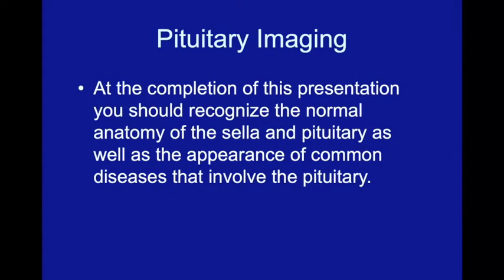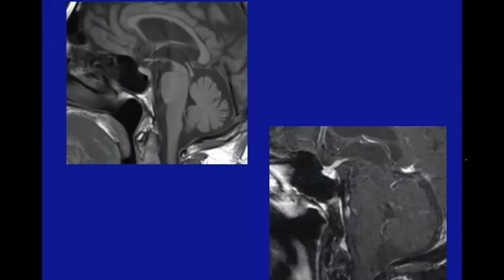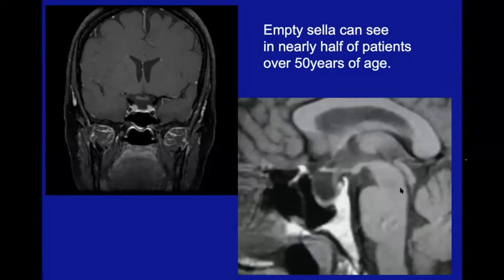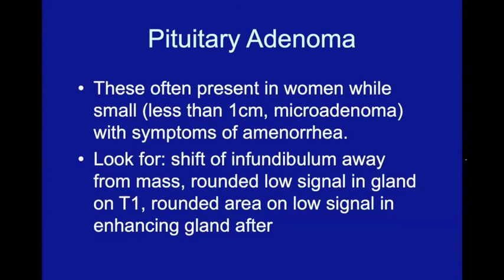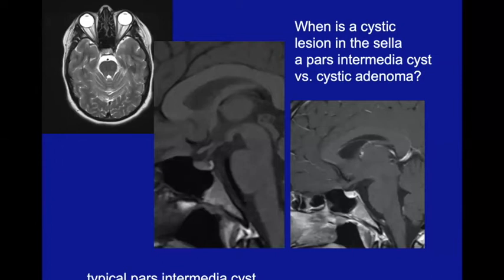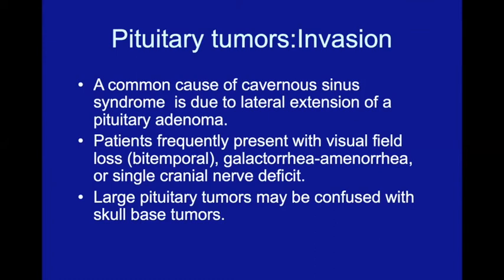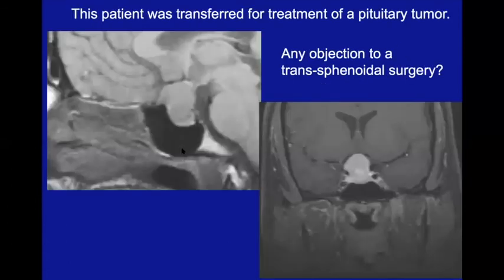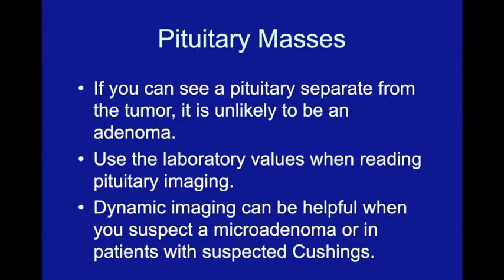Quarantine University- Imaging of Pituitary Gland and supraselllar region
In this lecture I will review the normal appearance of the pituitary and a variety of diseases that involve the pituitary.